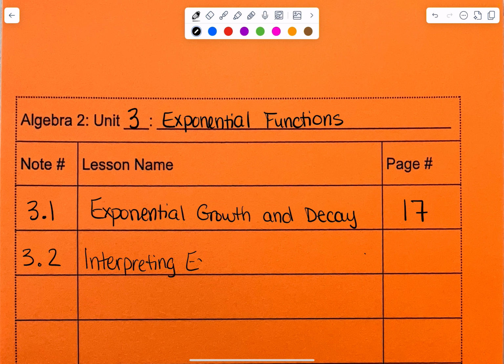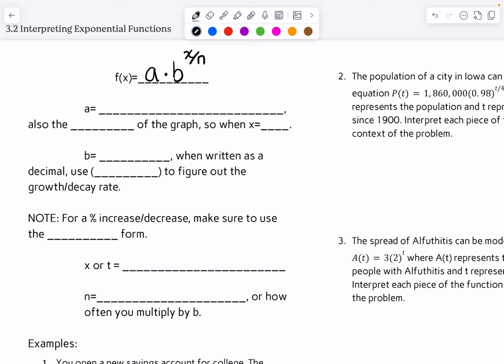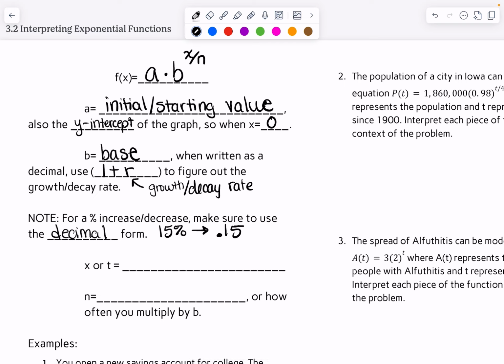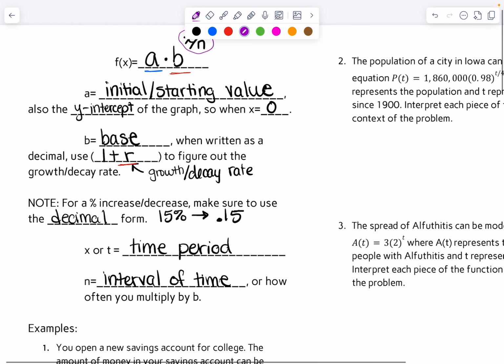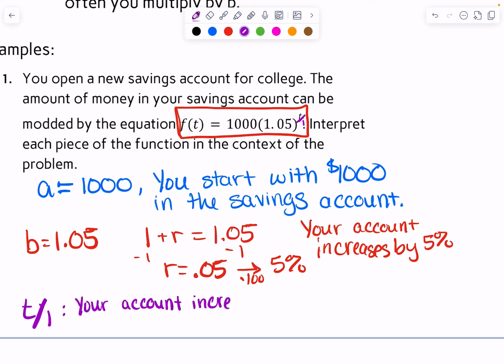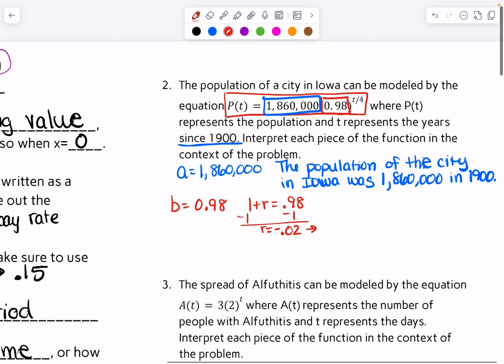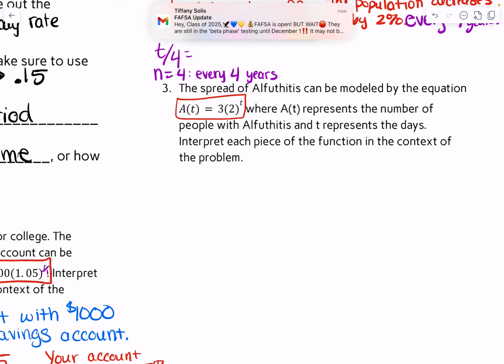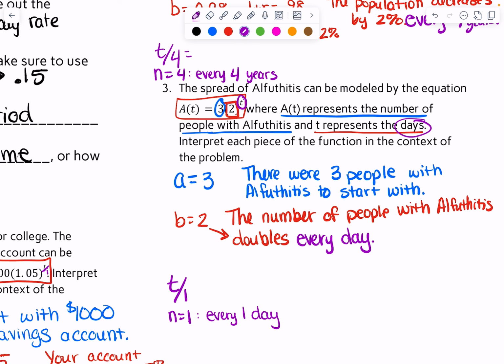Interpreting Exponential Functions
This video introduces students to the different parts of exponential functions and how to interpret those functions. This is the second video in our exponential functions unit.